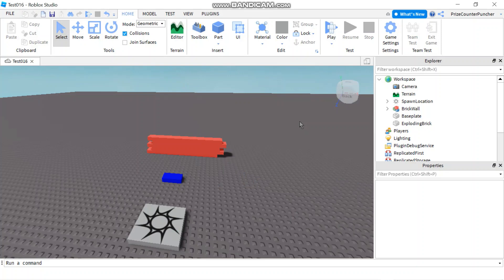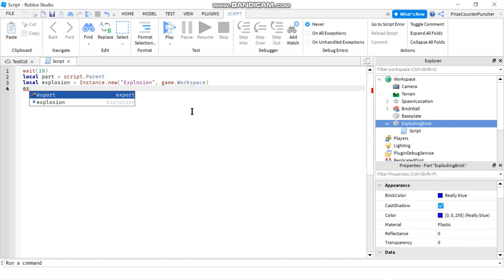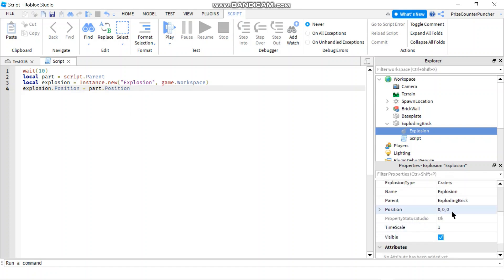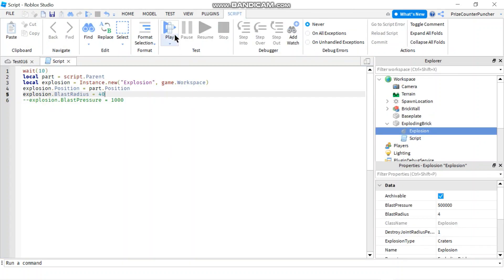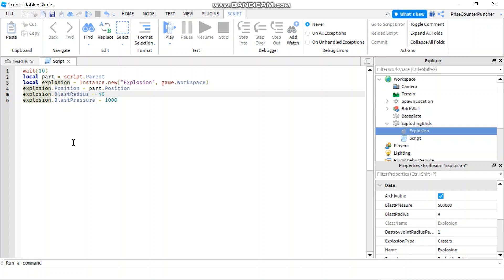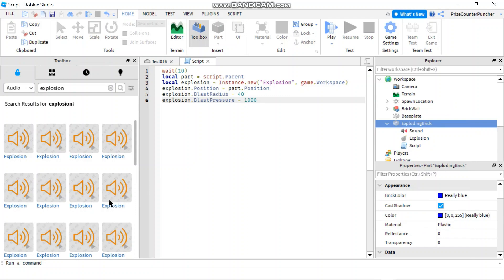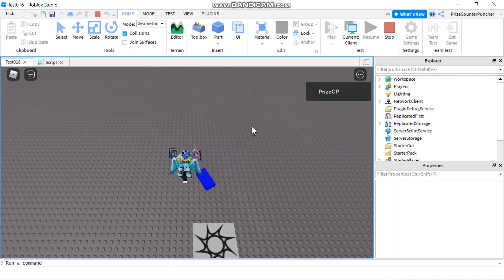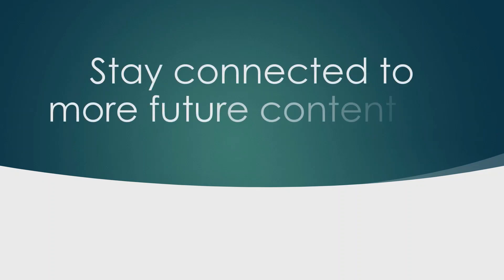How to Make an Explosion in Roblox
In this Roblox scripting scripts tutorial, you will learn how to create an explosion in Roblox.